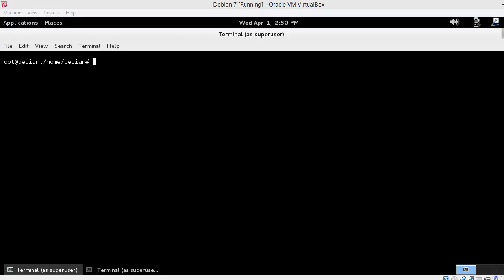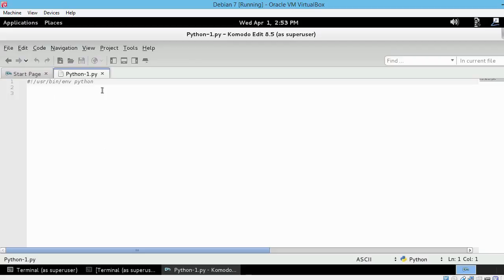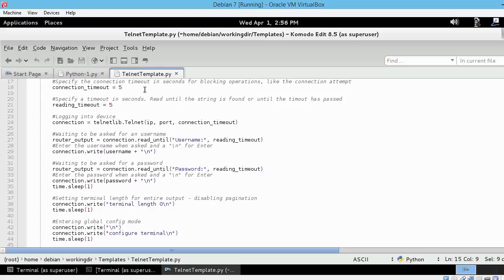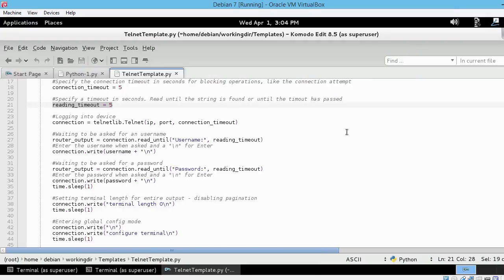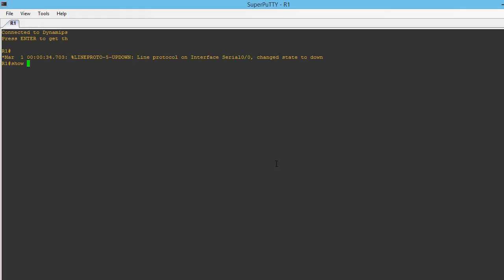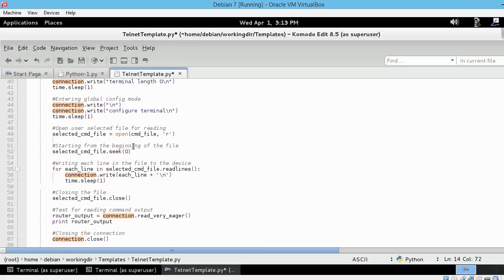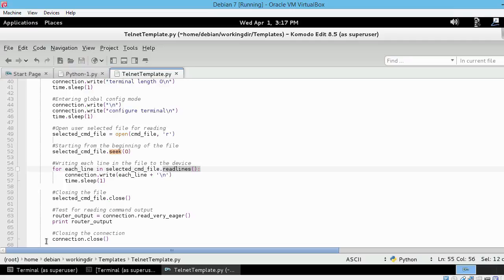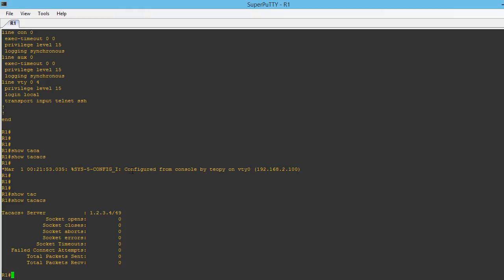Learn Python For Real Life Networking -networking with Telnet